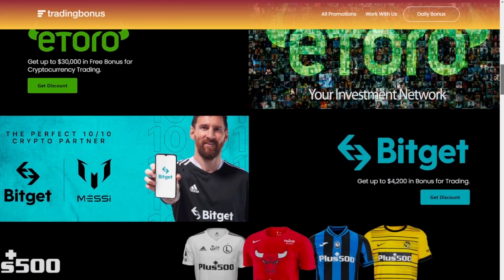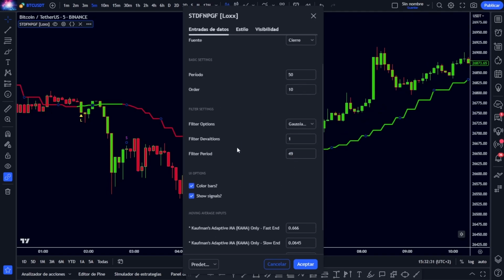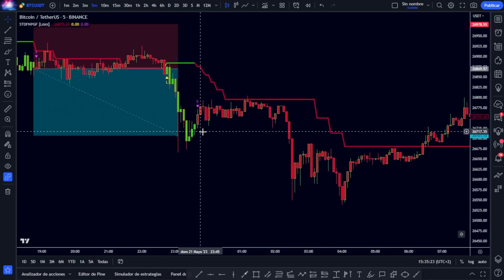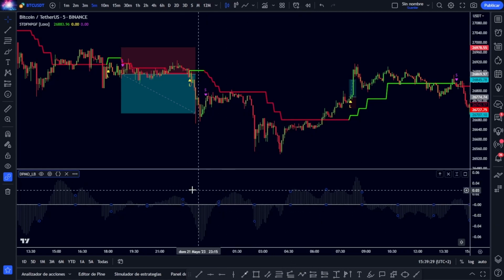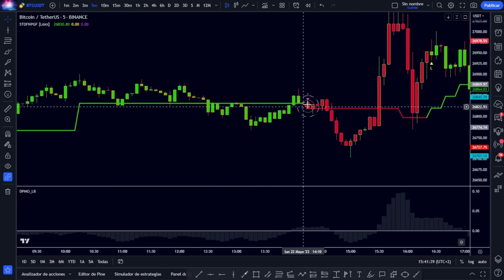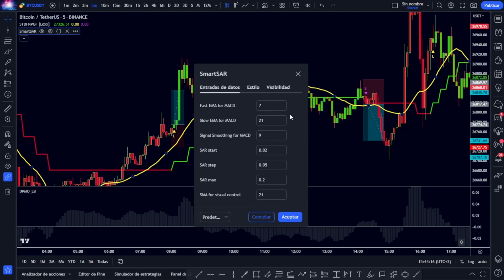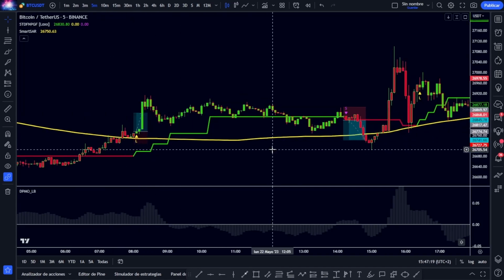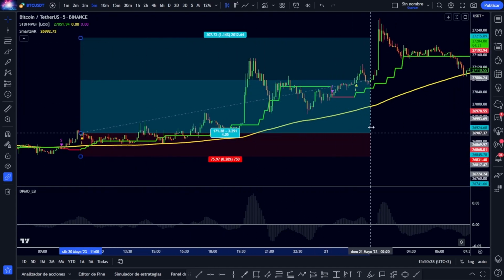JUST DO THIS To Make Money Trading ( The 90% Can't )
1 minute trading strategy
3 minute trading strategy
5 minute trading strategy
15 minute trading strategy
30 minutes trading strategy
45 minutes trading strategy
1 hour trading strategy
2 hour trading strategy
3 hour trading strategy
1 minute scalping strategy
3 minute scalping strategy
5 minute scalping strategy
15 minute scalping strategy
1 minute scalping strategy binance
iq options 1 minute scalping strategy
1 minute scalping strategy for cryptocurrencies
1 minute scalping strategy for gods
5 minute scalping strategy binance
iq options 5 minute scalping strategy
5 minute scalping strategy for cryptocurrencies
5 minute scalping strategy for gods